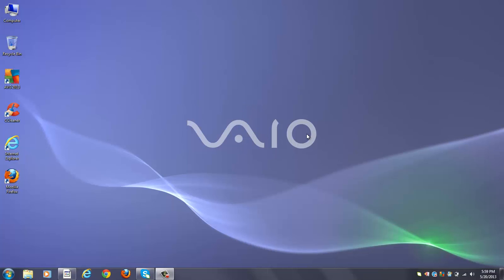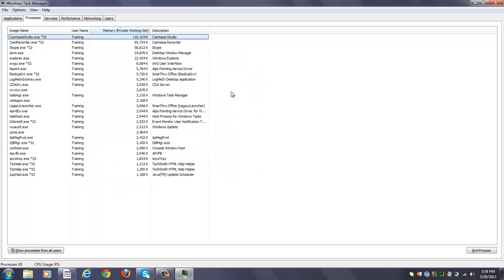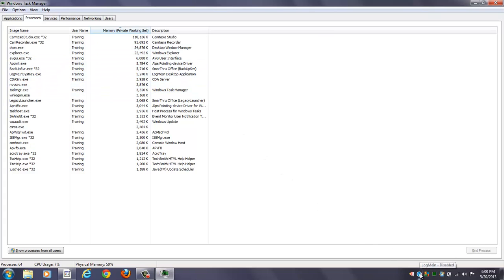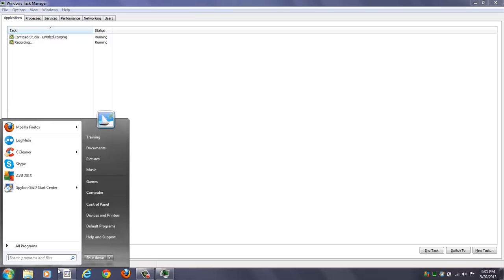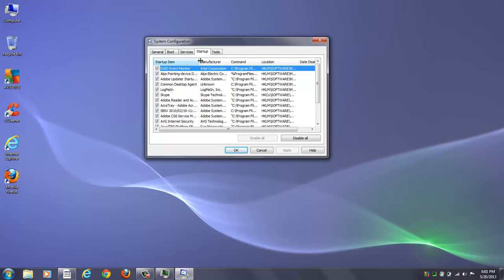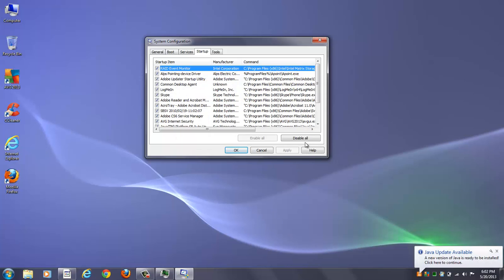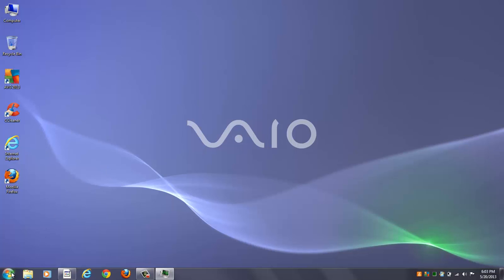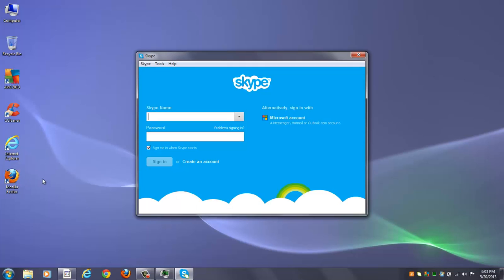Speed Up Startup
Speed Up Startup - Learn how to speed up startup in Windows by performing a Selective Startup using a free Windows built-in utility called "msconfig".

If you would like to learn more about increasing the performance and reliability of your computer,